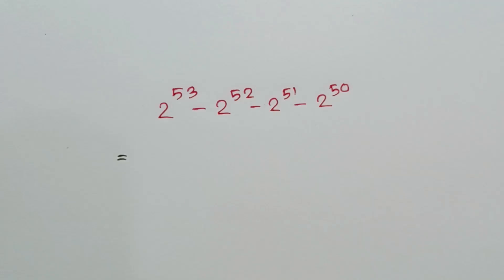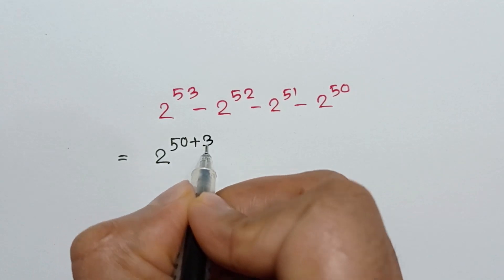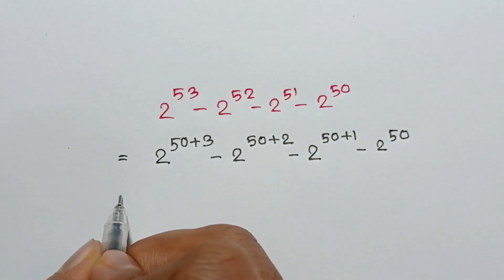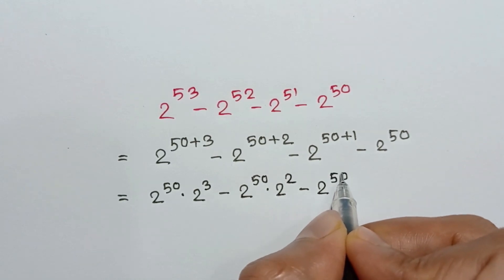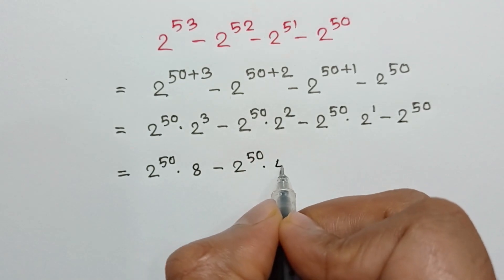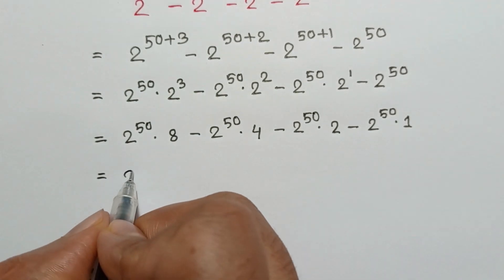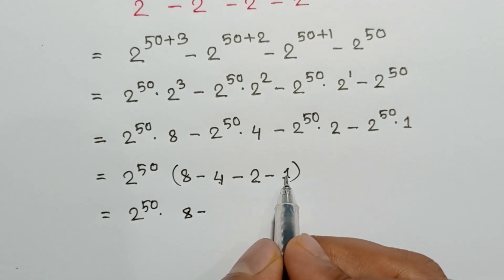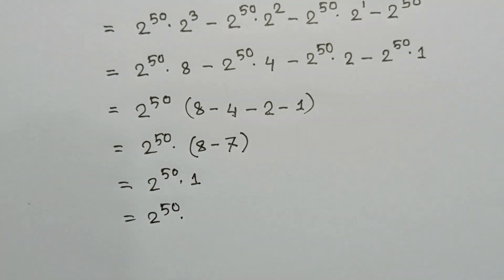A Nice Algebra Problem | Sum of Powers | Simplify Expressions